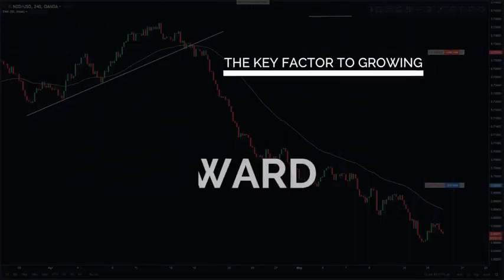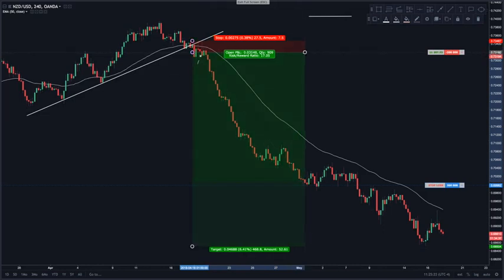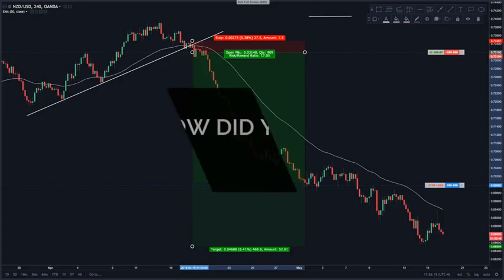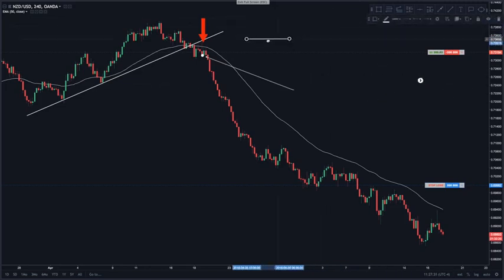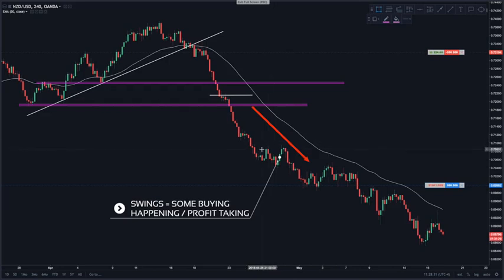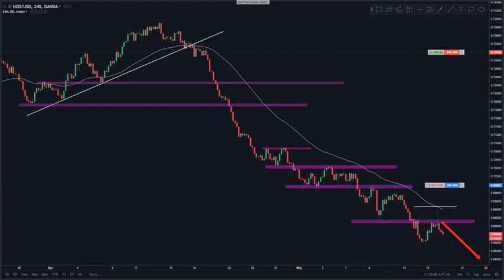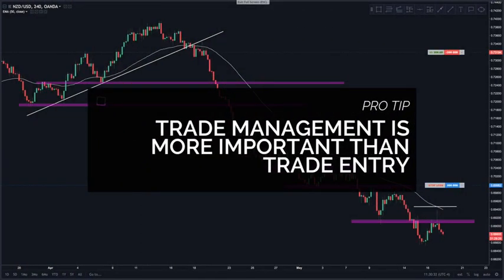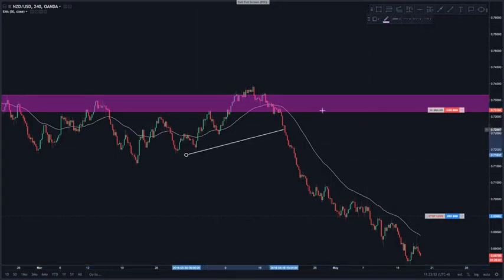Episode 1 How To Make Money With A Small Account Part 1